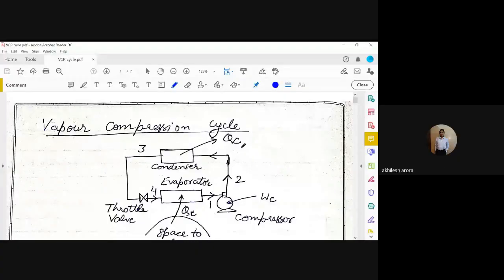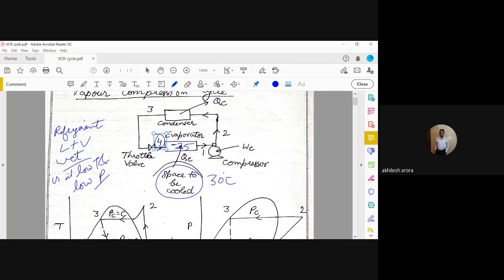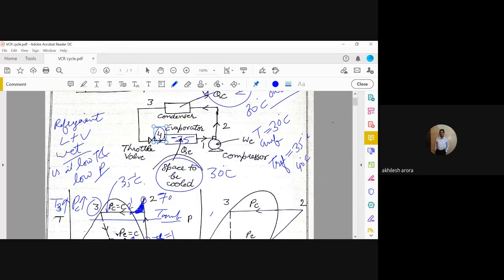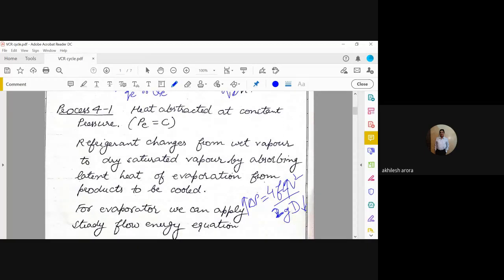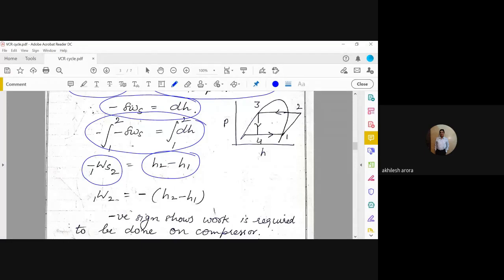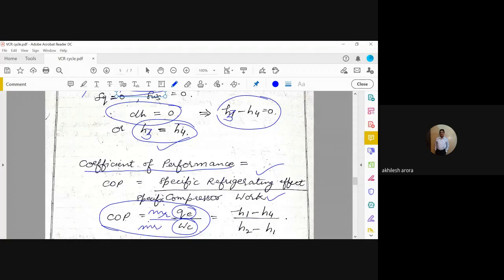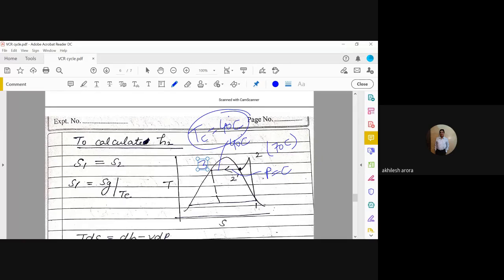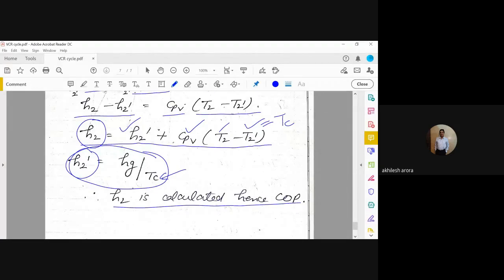LECTURE 5 RAC -VAPOUR COMPRESSION CYCLE, 14/08/2020,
Vapourcompressionrefrigerationcycle (VCR) and its analysis